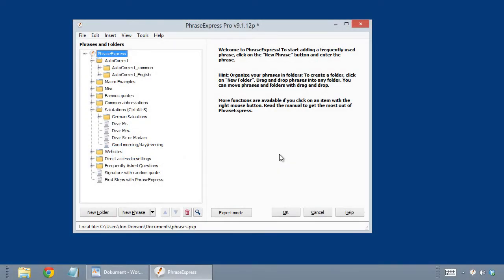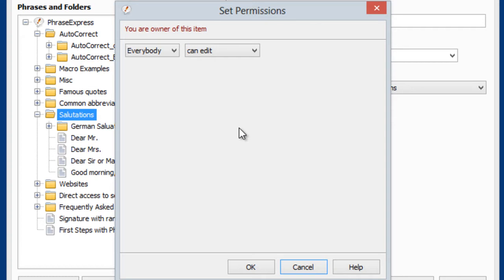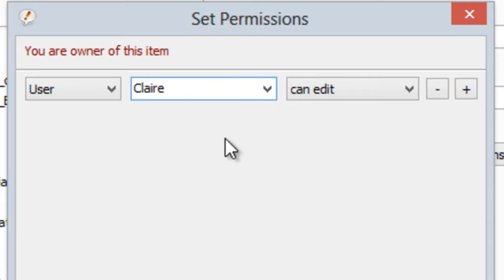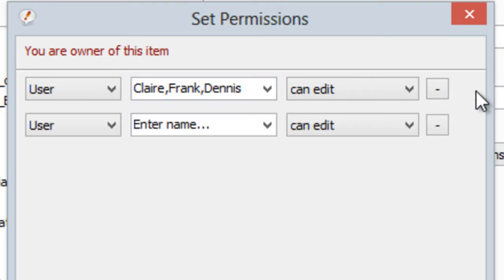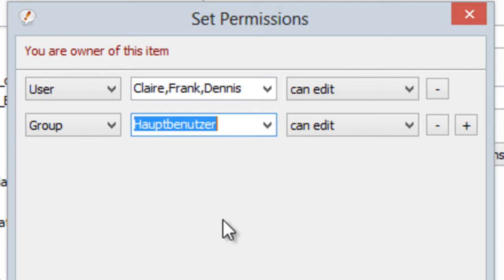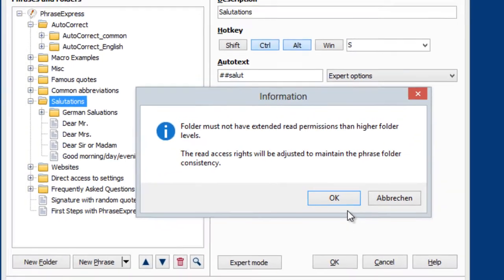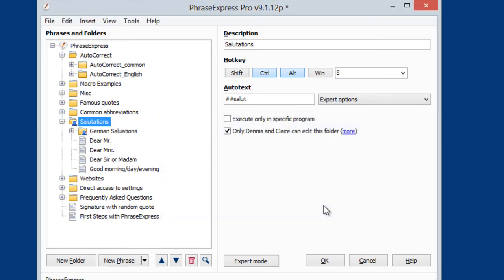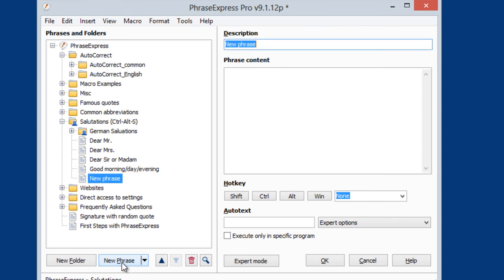How to restrict access of shared tempates to individual users in the Text Expander for Windows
This video shows how to define read and write permissions to individual phrase folders in PhraseExpress.